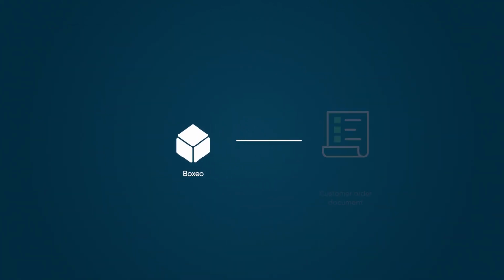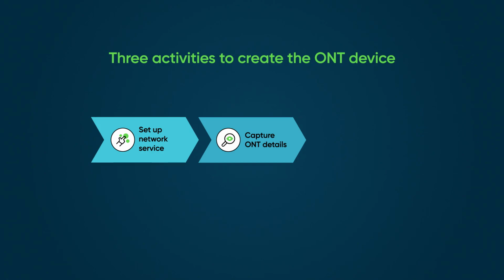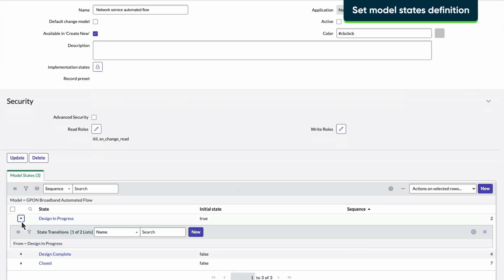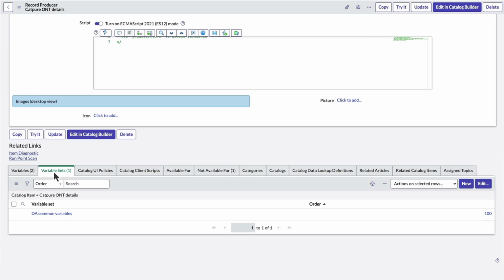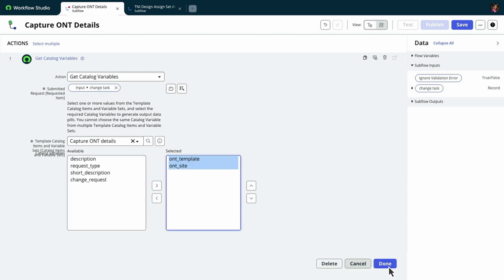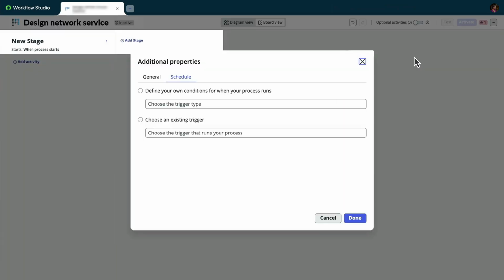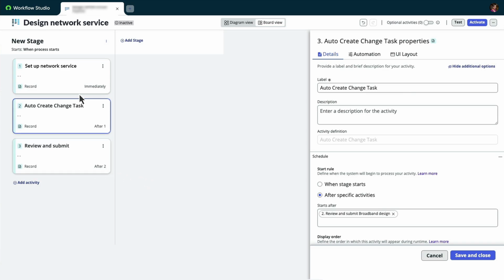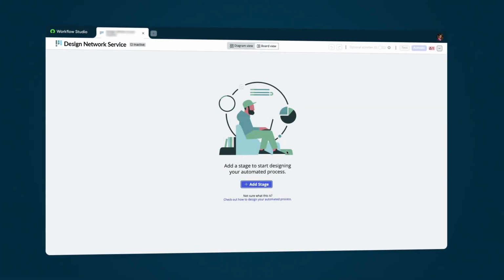Design and assign overview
This video outlines the process for designing and assigning network services using the ServiceNow Telecommunications Network Inventory application.

Chapters:
00:00 Intro
00:15 Design and Assign use case
01:22 Create model states
01:49 Set model states definitions
02:10 Create record producer
02:43 Create subflow
03:37 Create request definition
03:50 Create and configure playbook
05:08 Add playbook to Design & Assign home page

Role required:

This video was recorded in the Yokohoma release.